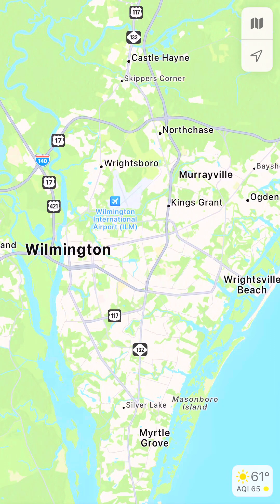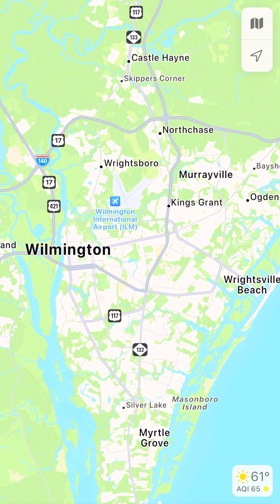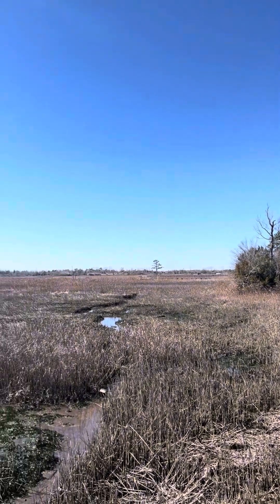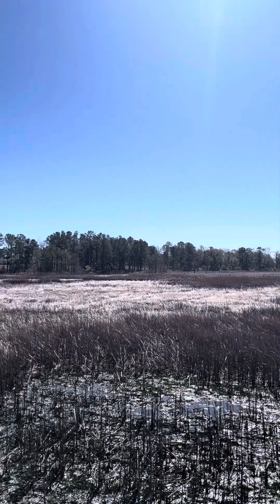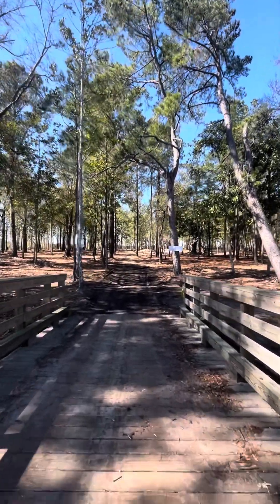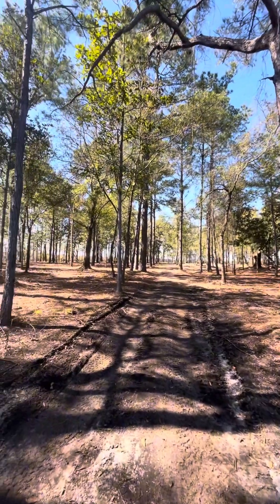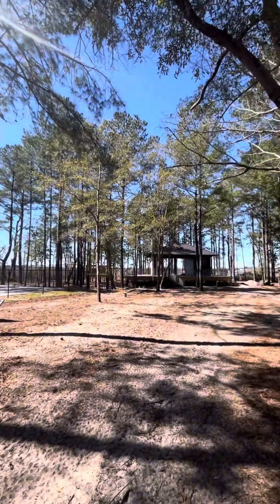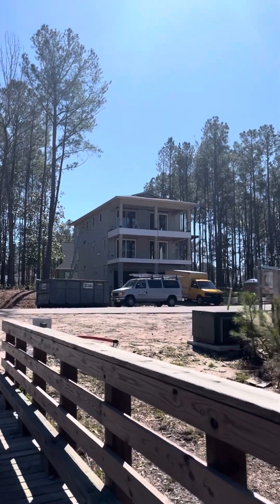Moving to Wilmington, North Carolina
Are you looking to move to Wilmington, North Carolina and don’t know where you want to be? Here’s a new neighborhood located right on the Cape Fear River called Preservation Point. They have move in ready townhomes, lots for sale, homes for sale and custom built homes from $400k-multi million dollars.
If you’re thinking of moving around the Wilmington area , I’d love to help! Let me help you navigate the Wilmington real estate market. Just give me a call, text or email and I’d love to help you make a smooth move to Wilmington, North Carolina.

The Carolina’s Property Hawk brokered by Mathers Realty.